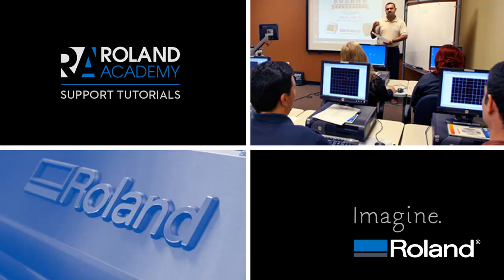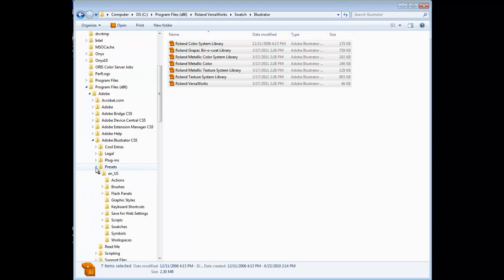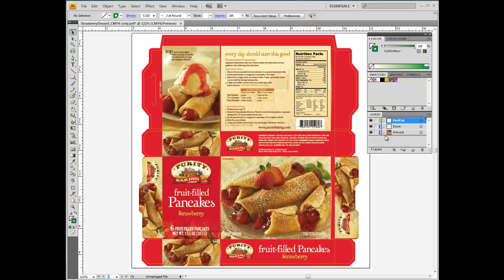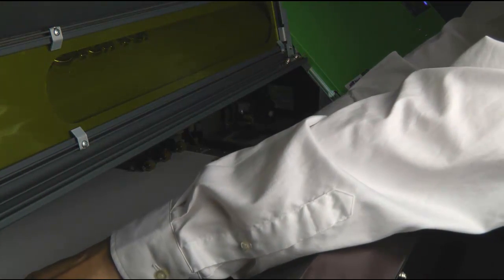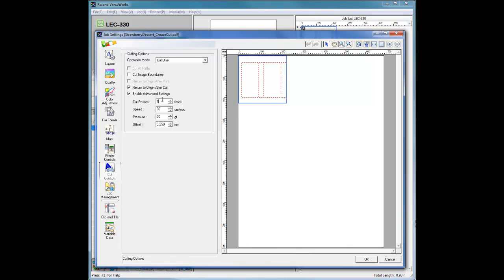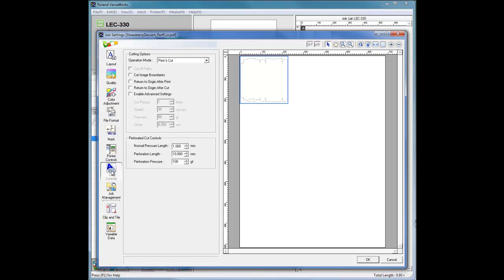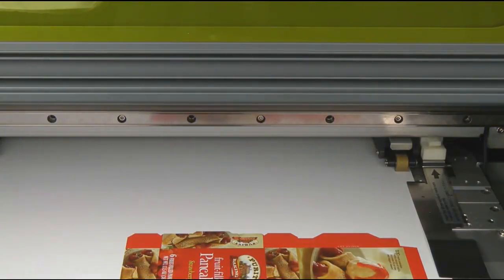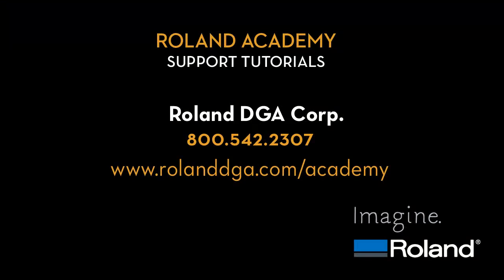LEC and Roland VersaWorks: Folding Carton Workflow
Folding Carton Workflow with Roland UV LEC printers and Roland VersaWorks.